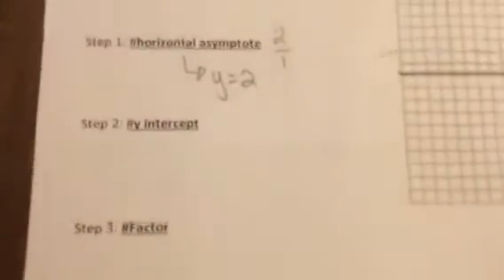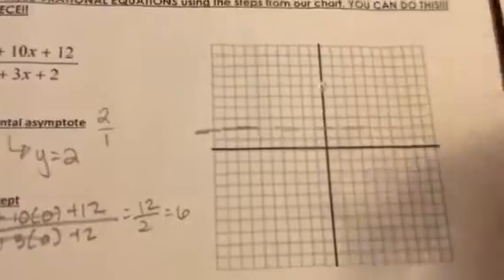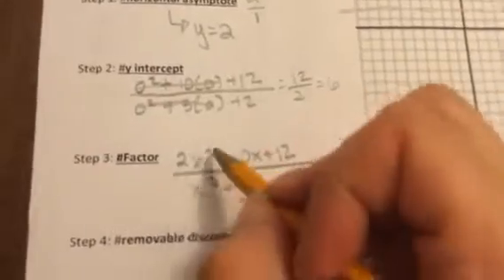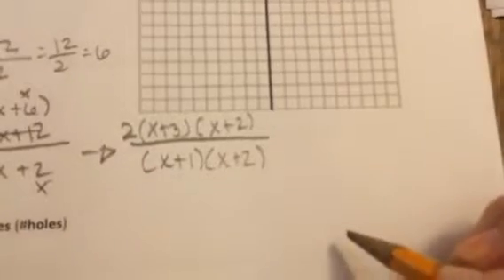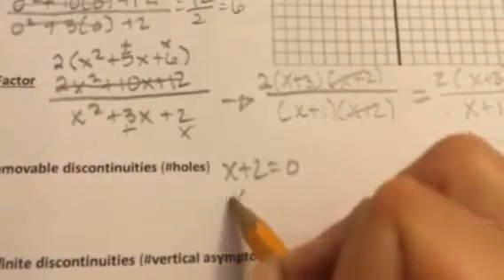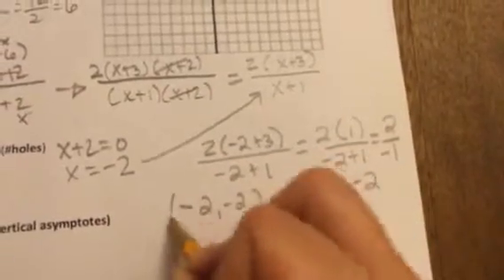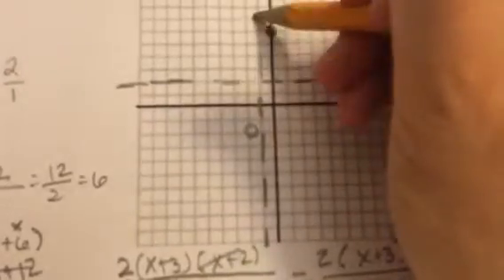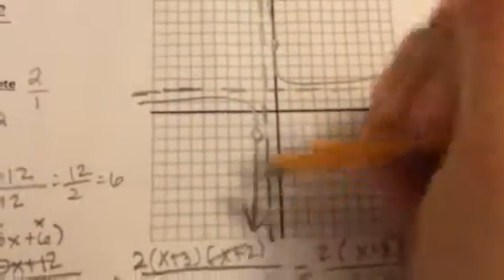Algebra 2 1b video 1